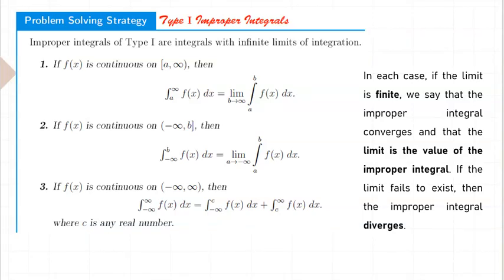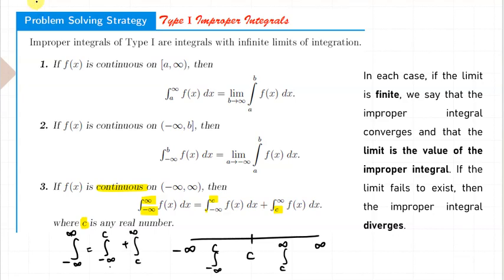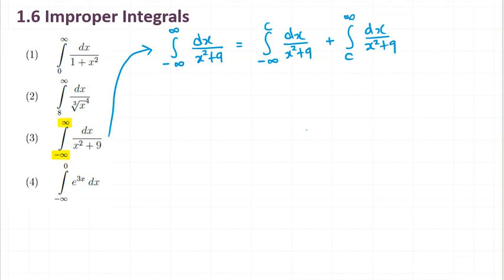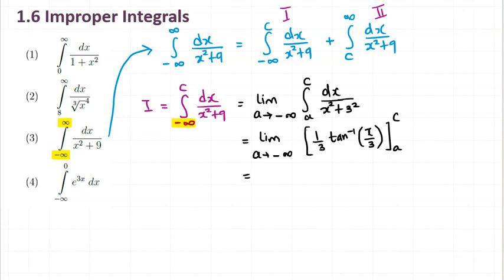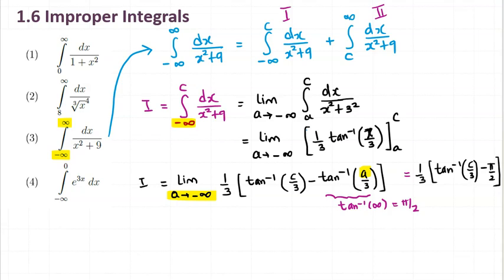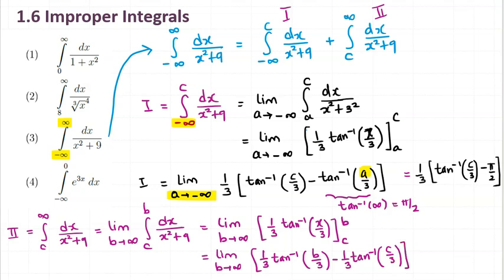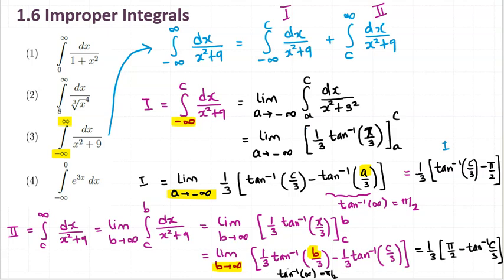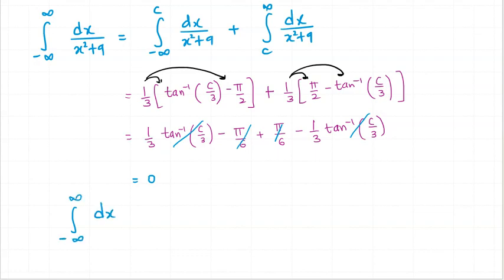Chapter 1: 1.6 Improper Integrals Type_I Part2